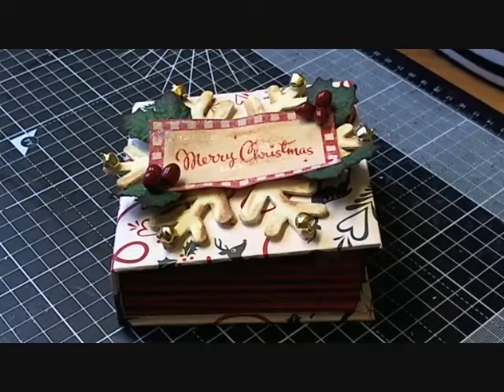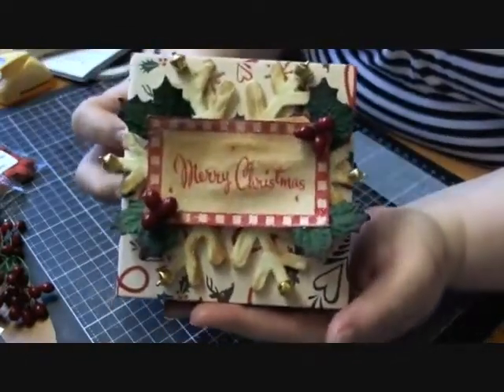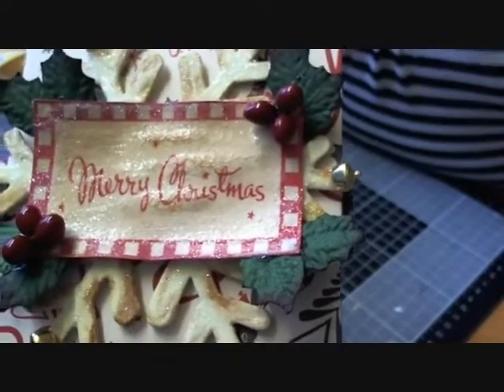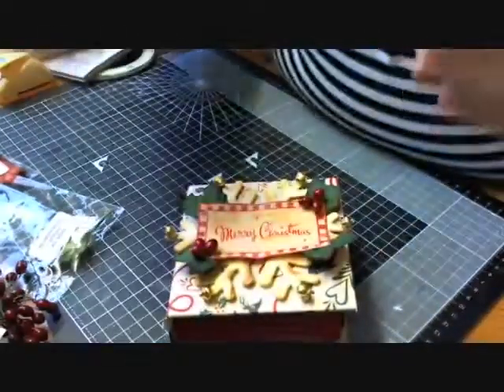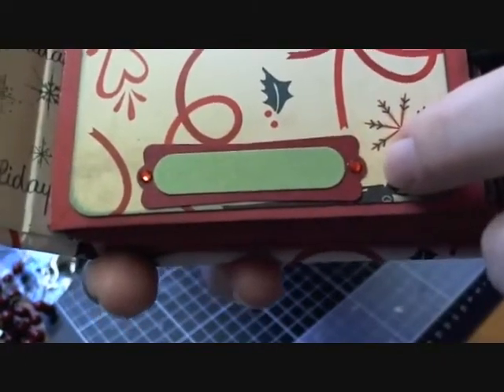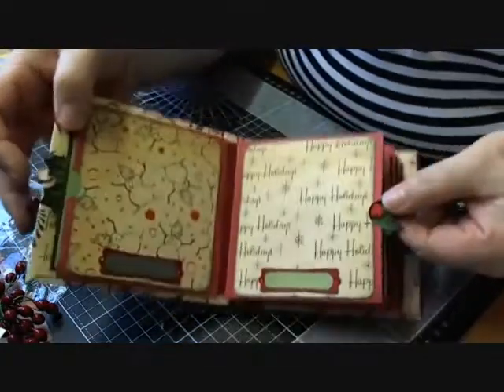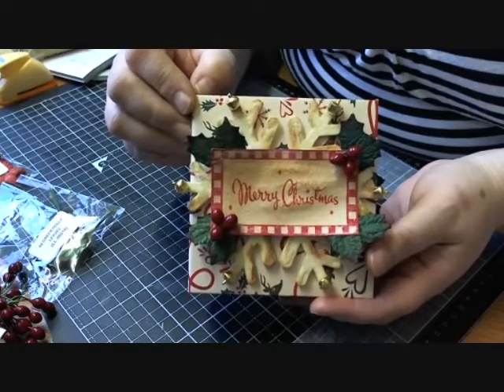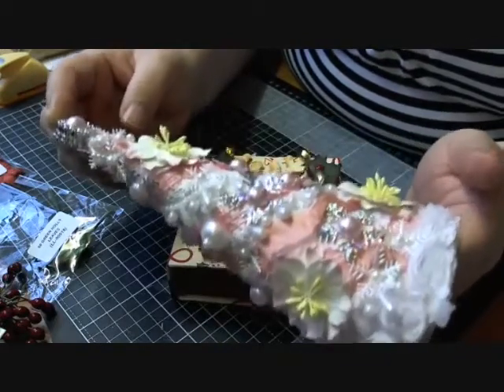Wild Bunch - Christmas Vintage Mini Book - Sarah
CX-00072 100 Miniature Gold Decorative Bells
SP-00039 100 Self Adhesive Red Rhinestones
BM-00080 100 Small Red Poinsettia Blooms 25mm
LL-00018 50 Green Holly Leaves
*Red Holly Berries currently out of stock